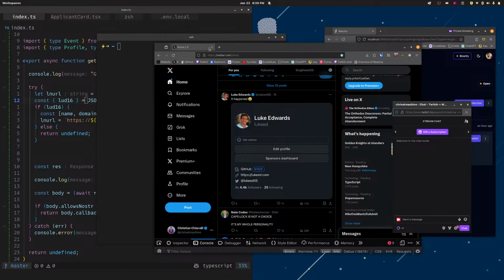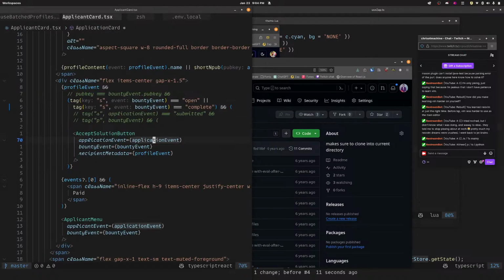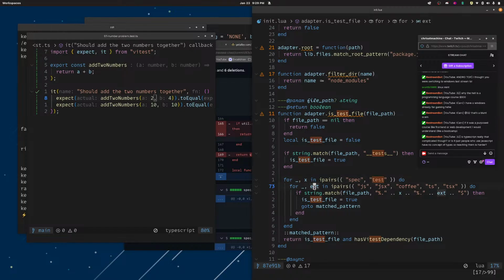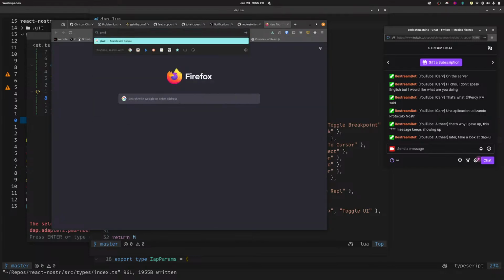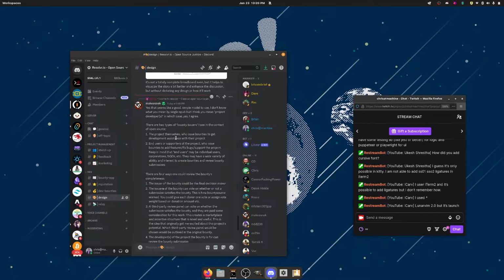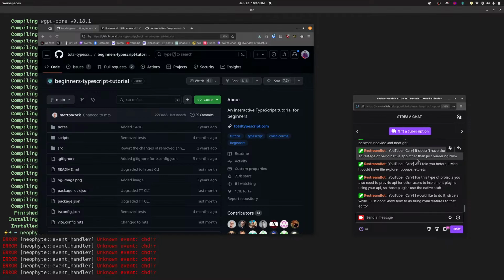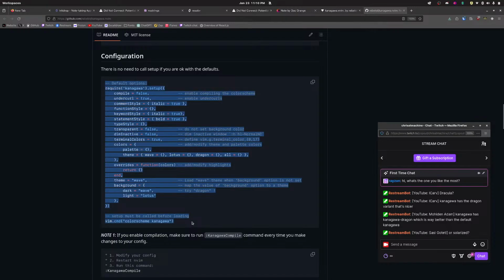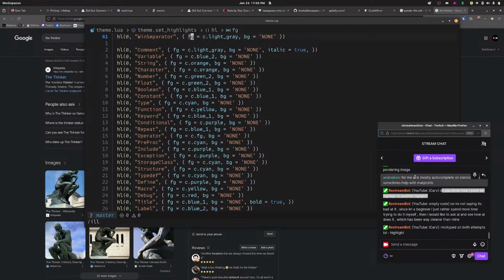Neovim | Updating my colorscheme | late night stream